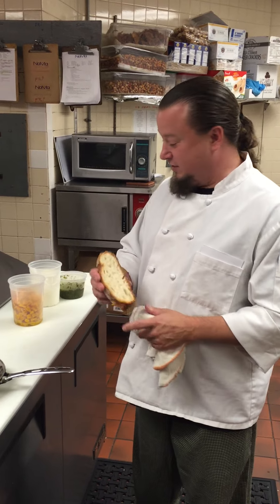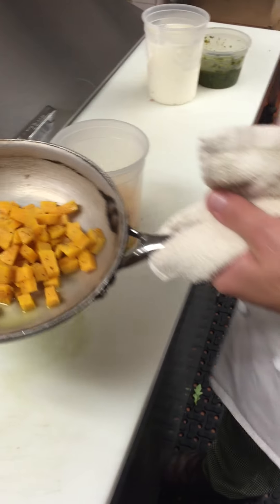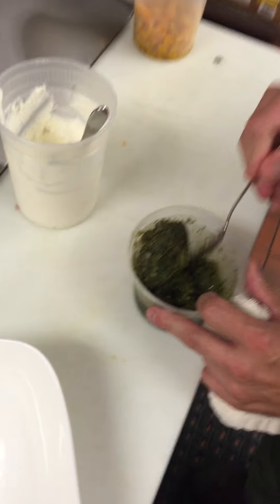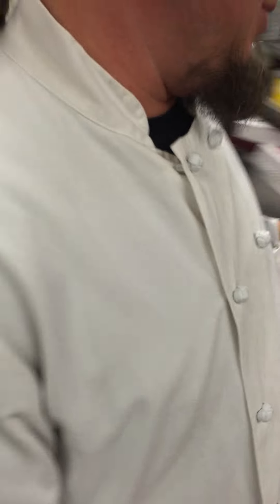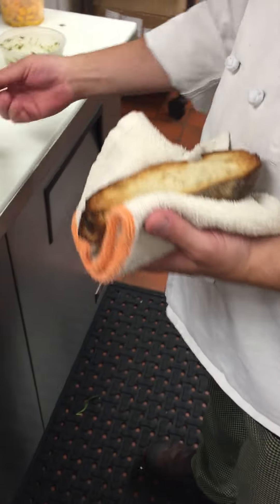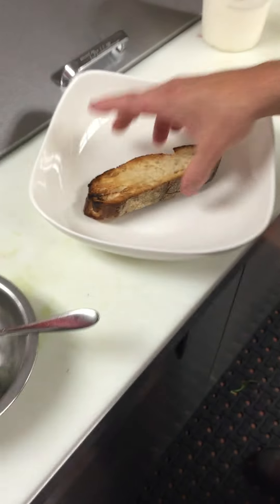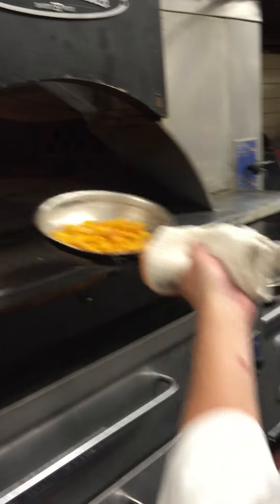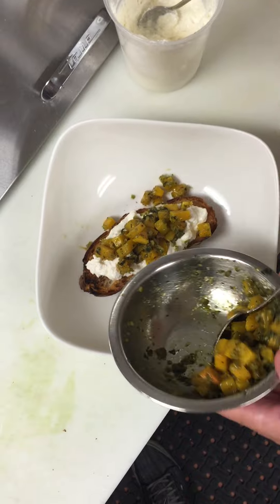NoMa Social's Roasted Butternut Squash Tosta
Chef Bill Rosenberg of New Rochelle's NoMa Social prepares their Roasted Butternut Squash Tosta on their new fall menu.